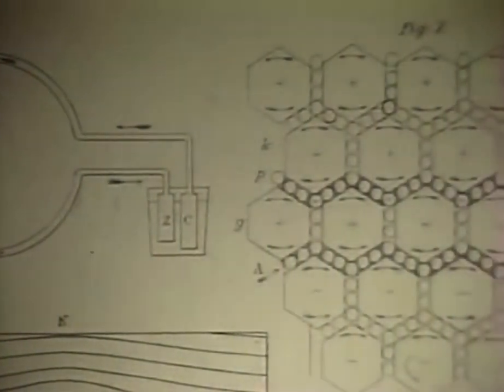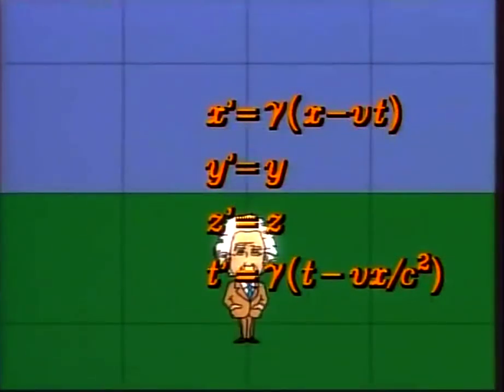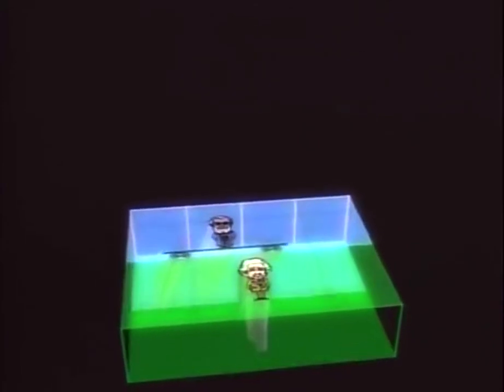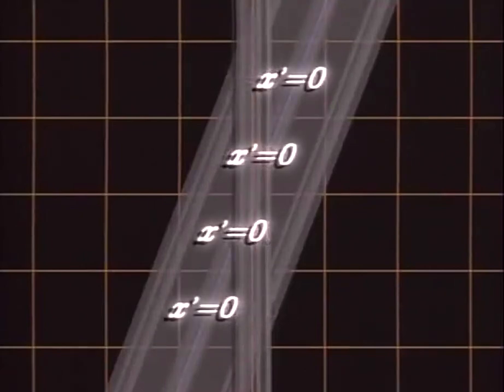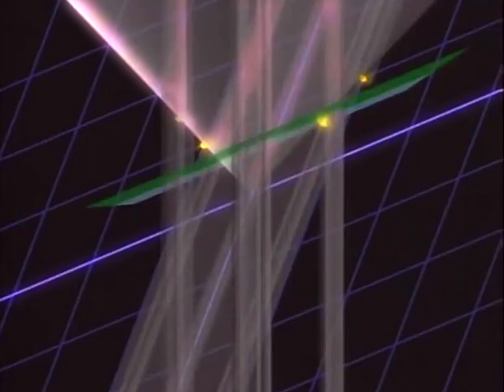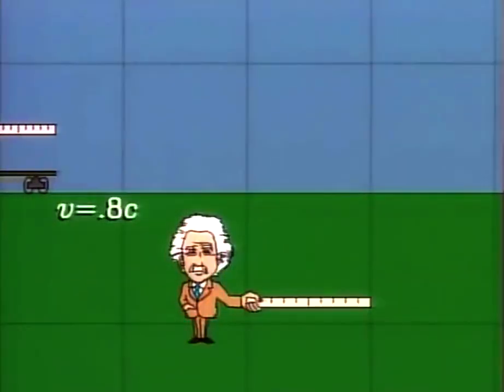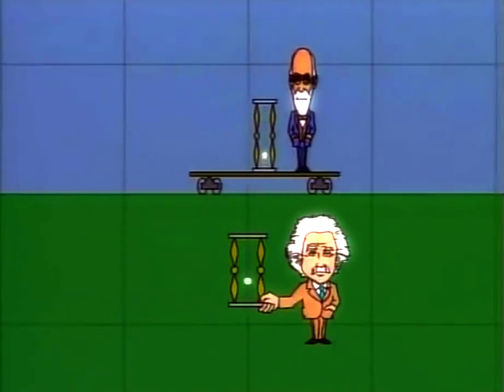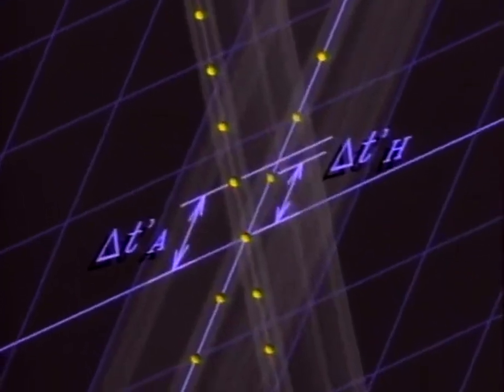Relativity - The Mechanical Universe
I feel that the closest I ever got to understanding Space-Time and Relativity was when I first watched this video.